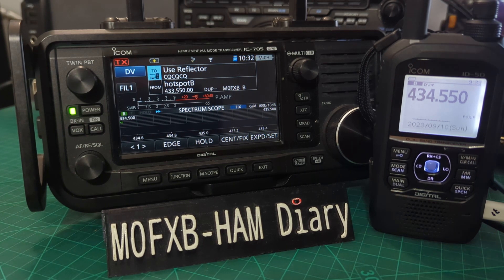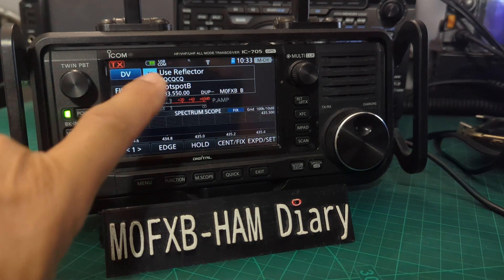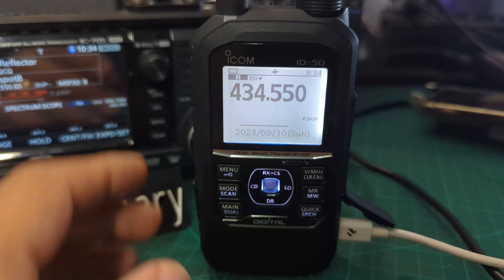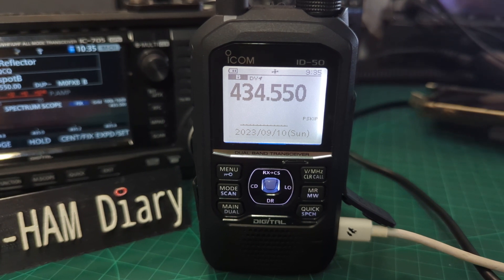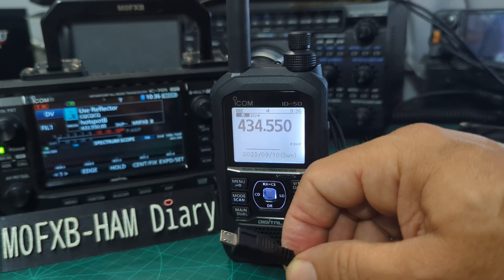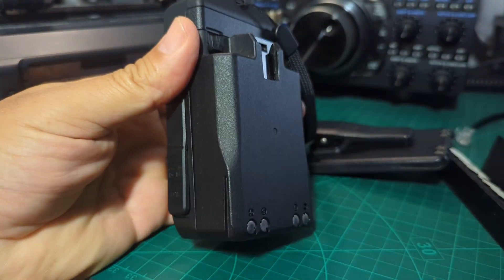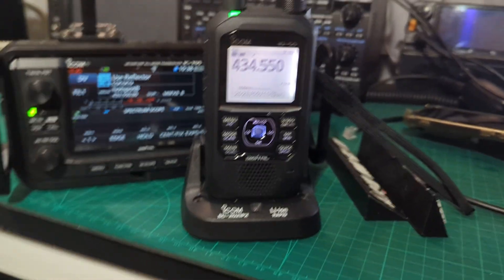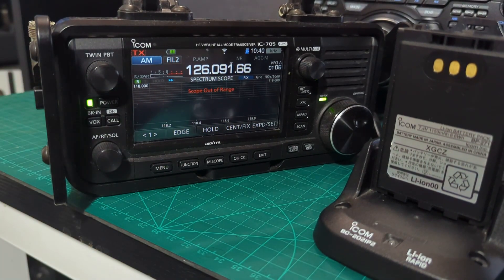ICOM ID-50 & ICOM IC-705 USB Charging Options